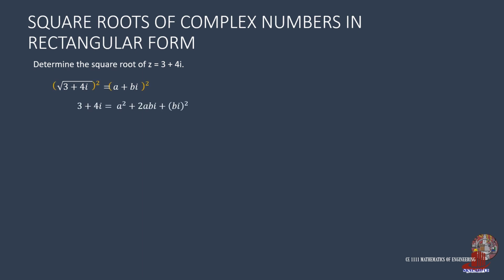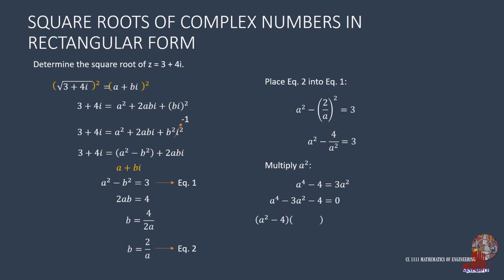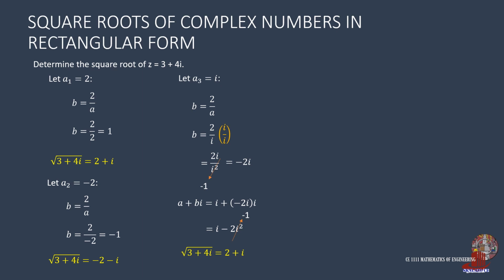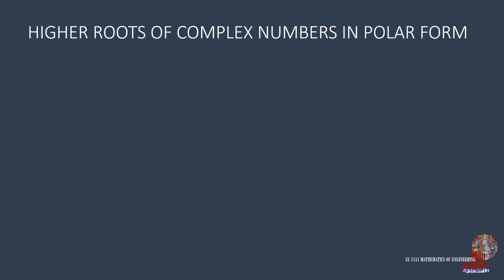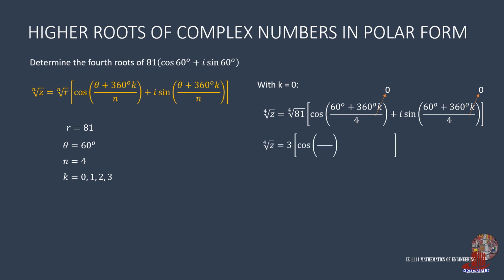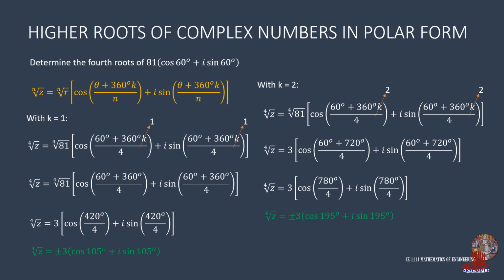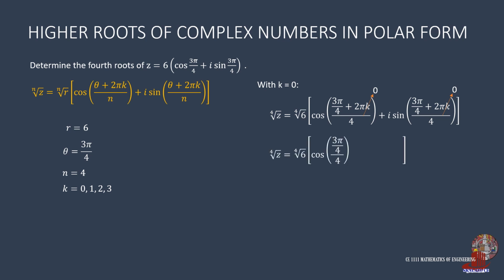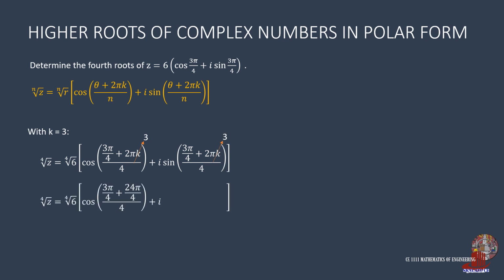COMPLEX NUMBERS: SOLVING ROOTS OF COMPLEX NUMBERS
Solving the roots of complex numbers implores the use of De-Moivre's theorem with the inclusion of the number of revolutions involved for the roots required.